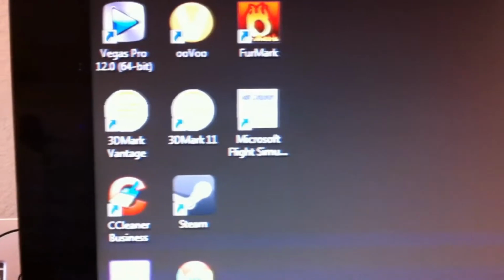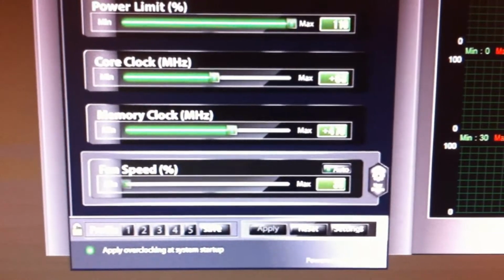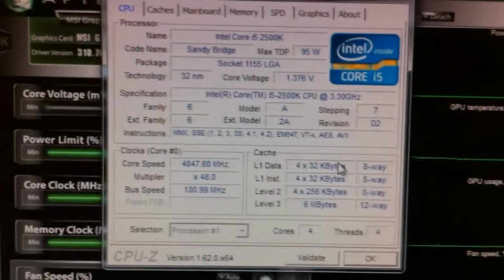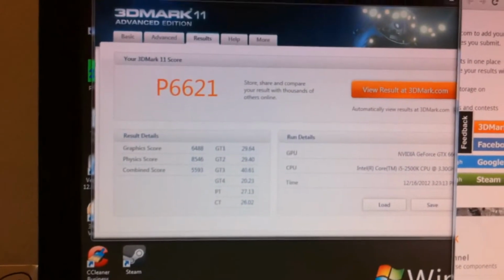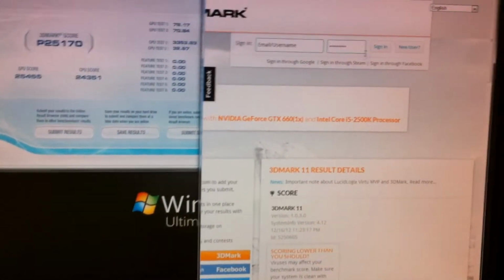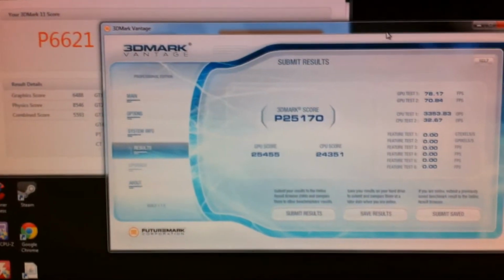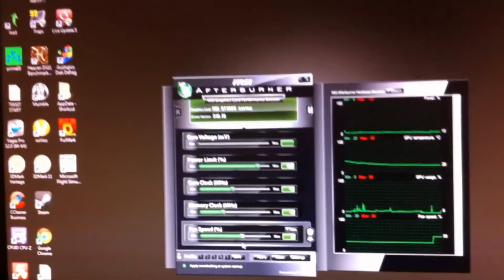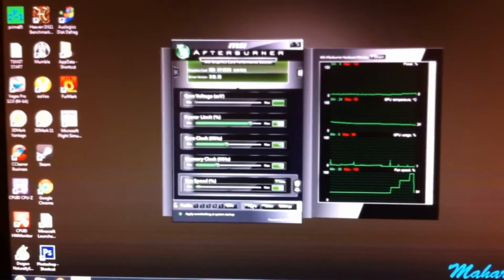MSI GTX 660 Twin Frozr 3 Review